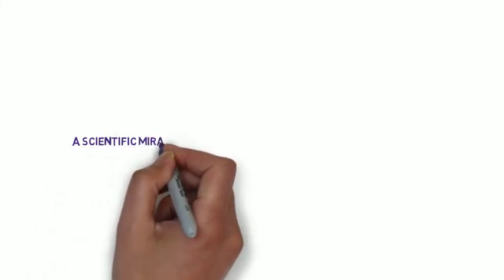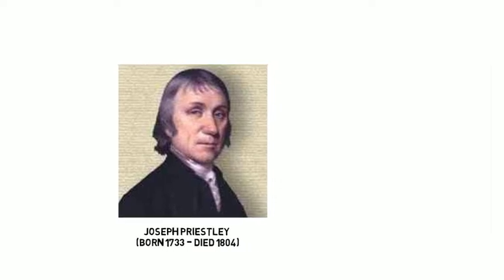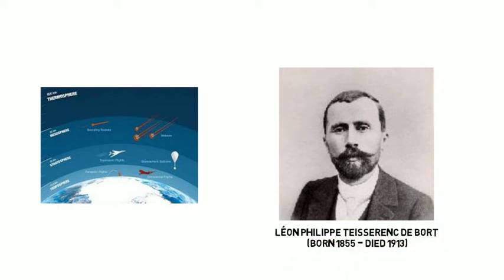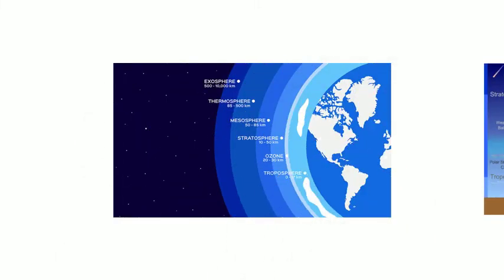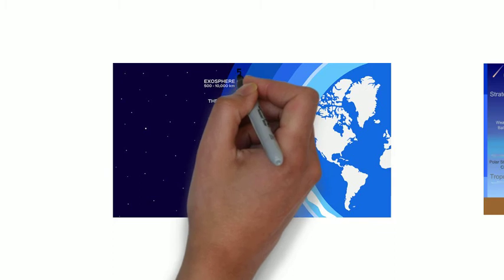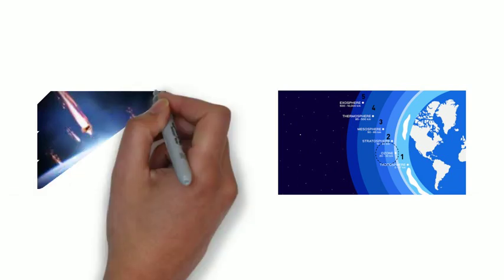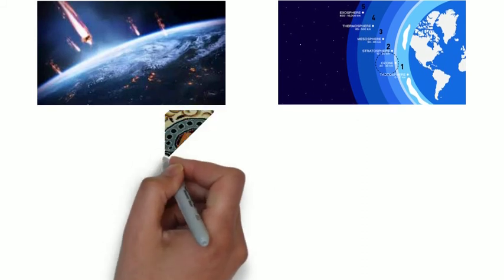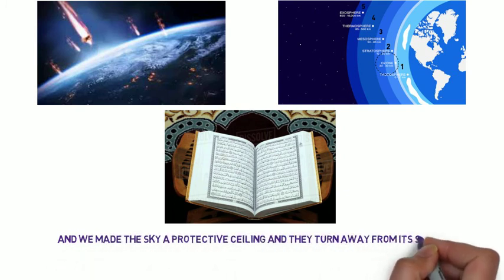How meteors burn in mesosphere? - a scientific miracle of the holy Quran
Moreover, these videos will educate children about Islam and the Holy Quran. We also post regular videos that translate the teachings of the Quran into English, Dutch, and French. Each video has been categorized according to its purpose in its title. In this video, we present a scientific miracle of the holy Quran: The protection of the sky. How meteors burn in mesosphere?